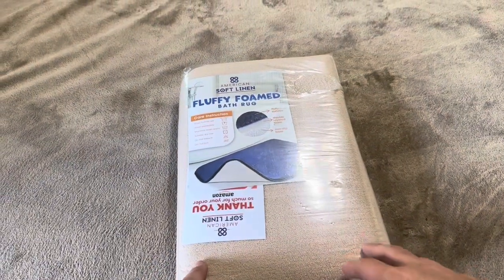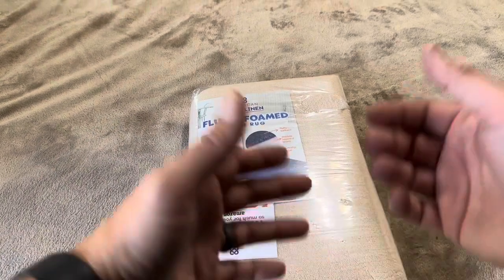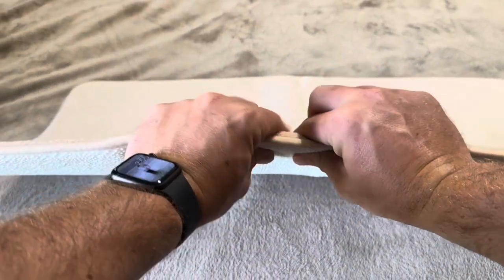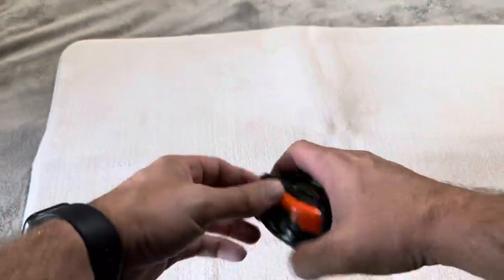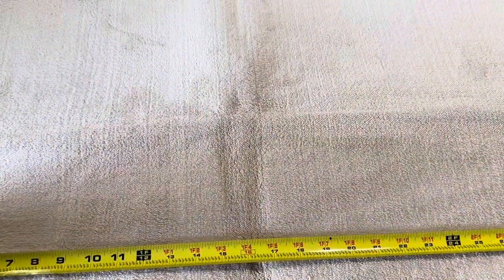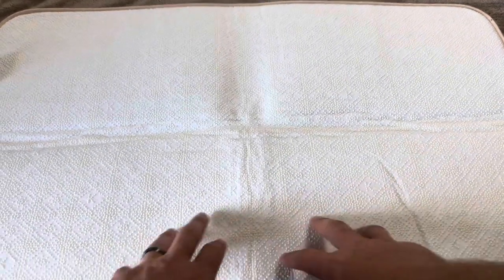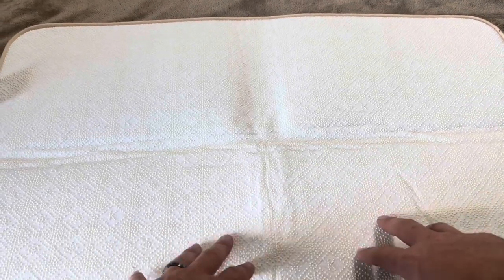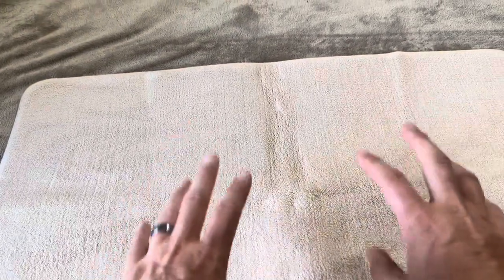Real Review of American Soft Linen Fluffy Bath Mat